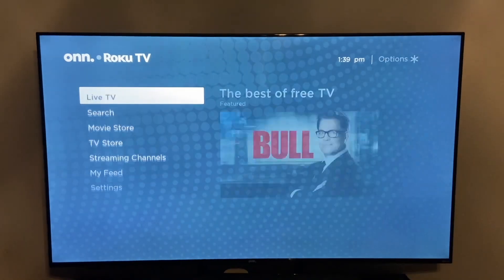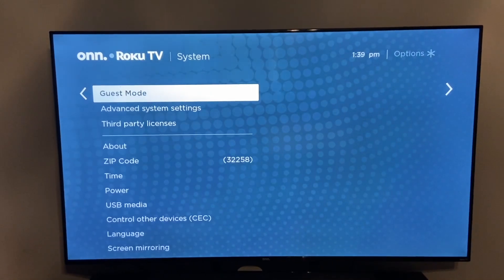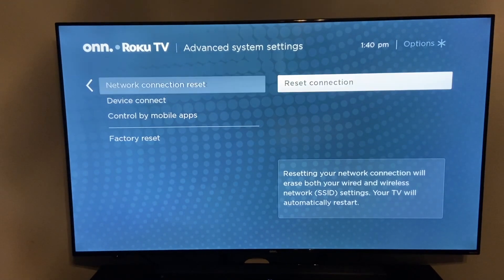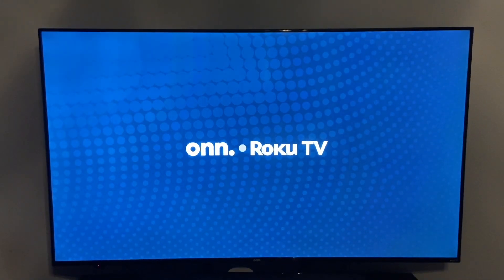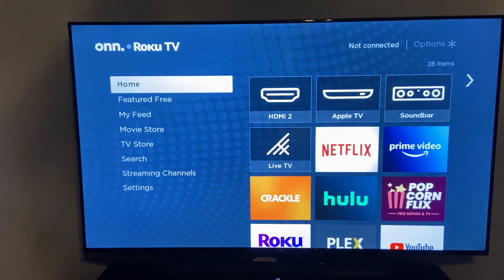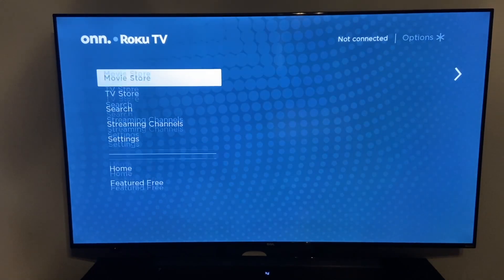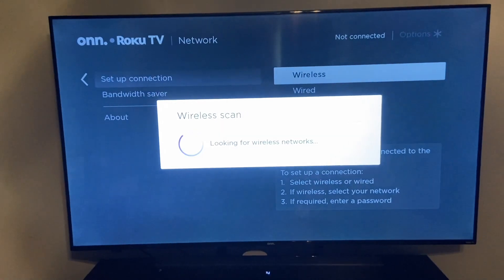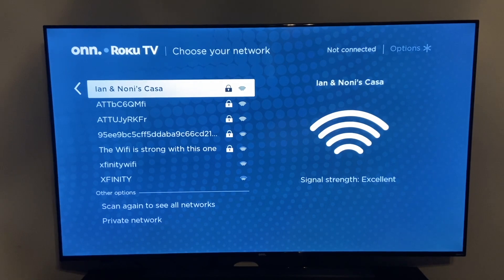How to Reset WiFi/Network Settings on Roku TV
If you are having issues with streaming from your Roku TV and other devices on your network are working fine, resetting the network settings on your TV might do the trick to get it working again.

To do this, go to:
1. Settings
2. System
3. Advanced System Settings
4. Network Connection Reset
5. Reset Connection

Allow the system a few moments to restart and then hopefully your issue has been resolved.